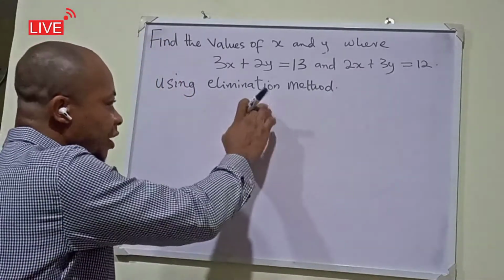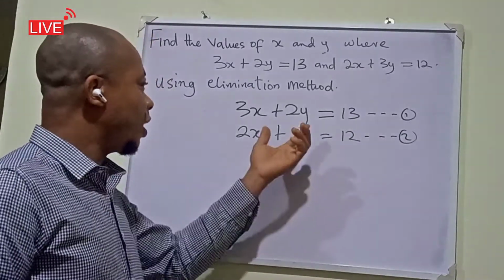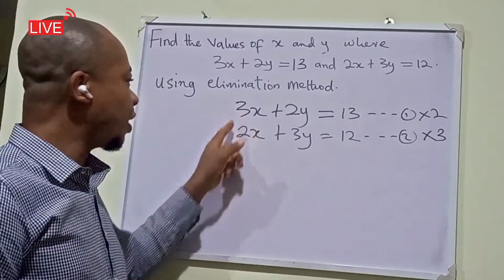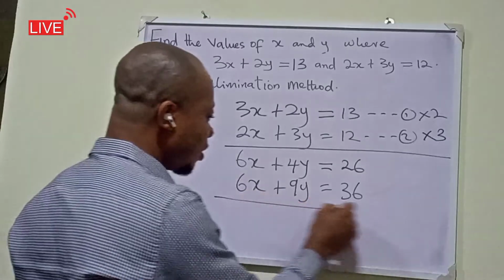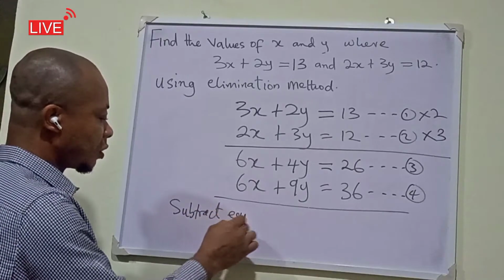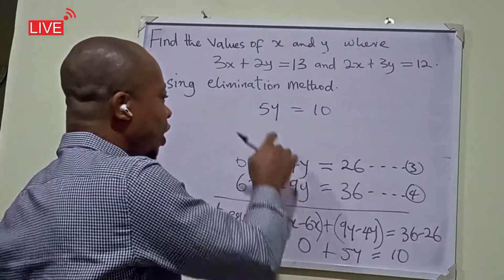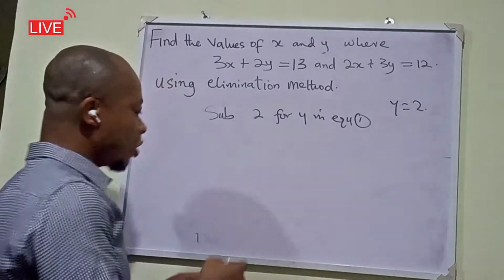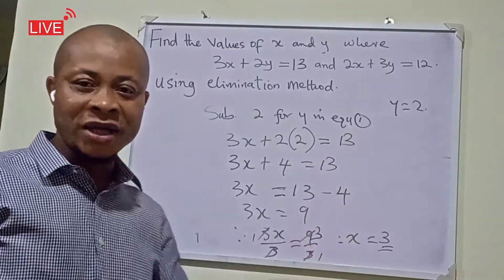Solving Simultaneous Equations By Elimination Method